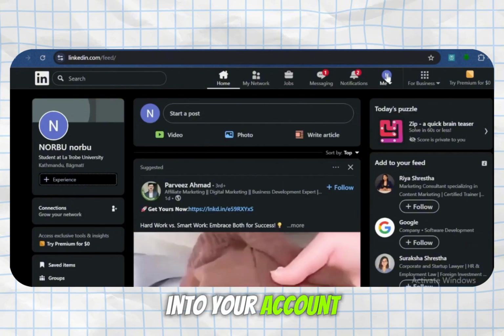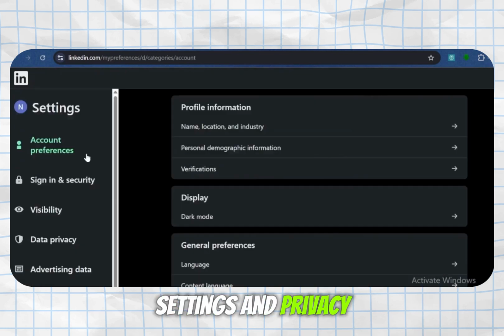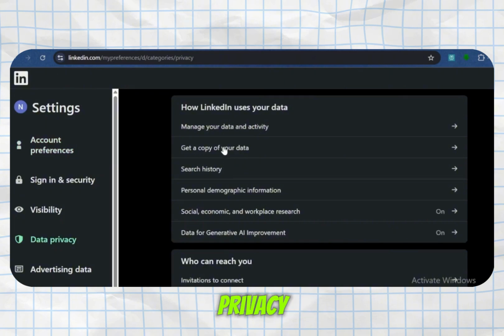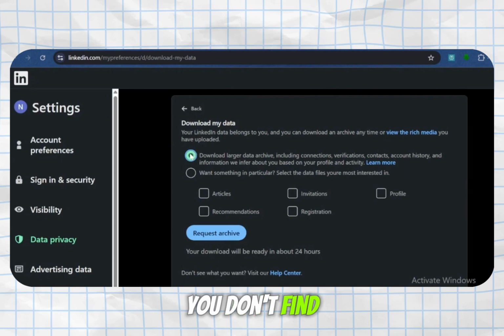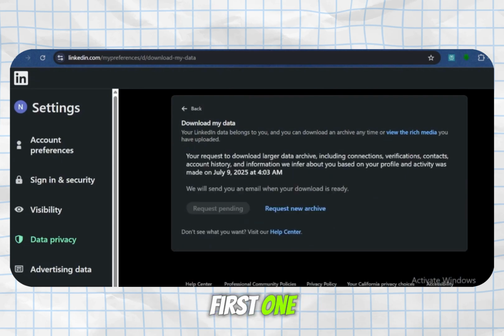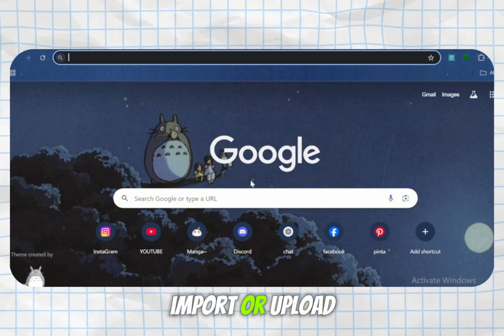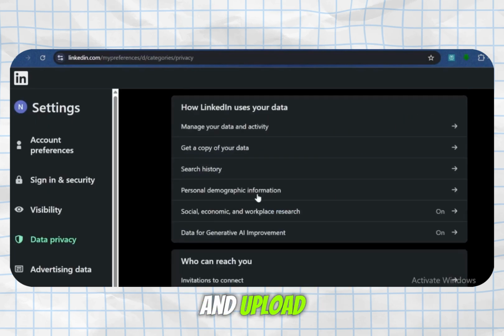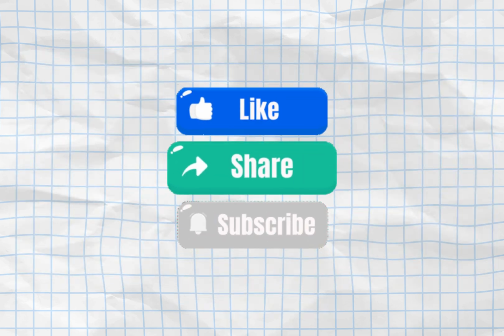How to Export Contacts from LinkedIn to CRM (2025 GUIDE)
Learn how to export LinkedIn contacts to CRM in just minutes! In this tutorial, we'll show you a step-by-step guide on how to transfer your LinkedIn connections to your CRM system, saving you time and effort. Whether you're a sales professional, recruiter, or marketer, this process will help you streamline your contact management and boost your productivity. Follow along to discover the easiest way to export LinkedIn contacts to CRM and take your business to the next level!